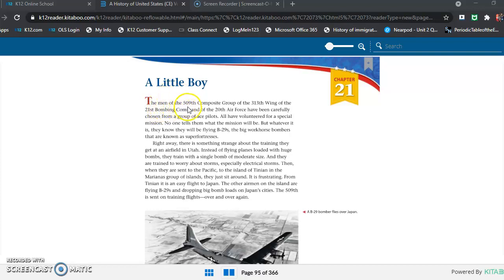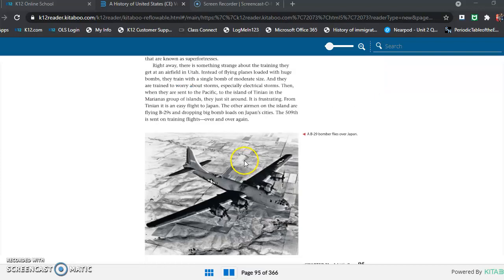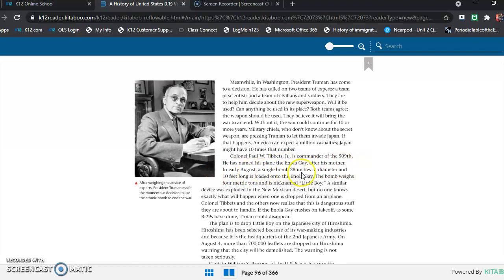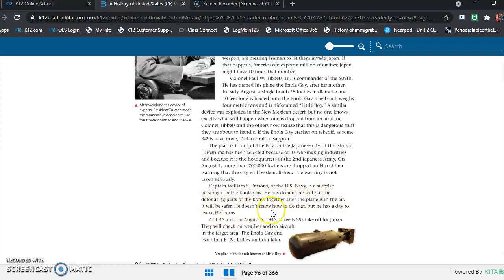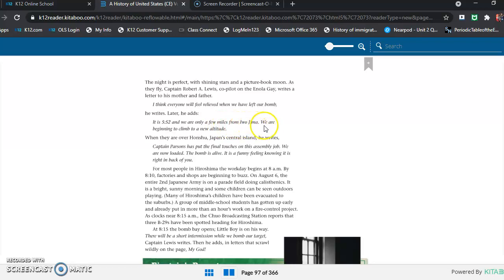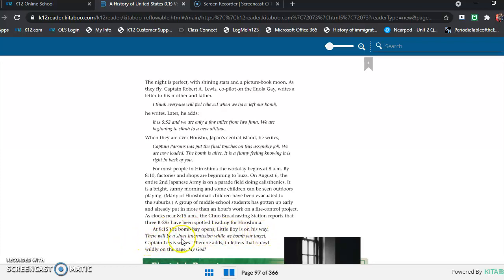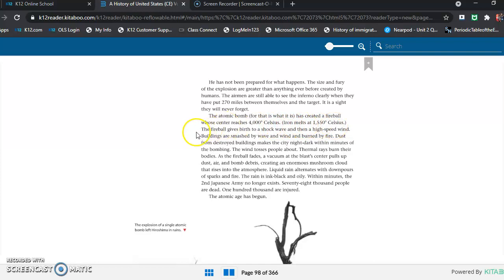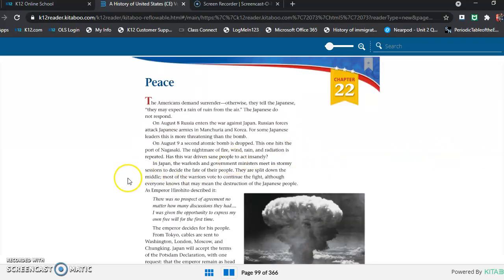Chapter 21 A Little Boy